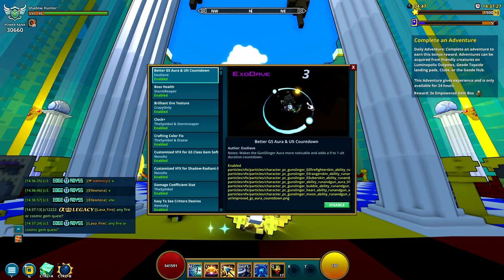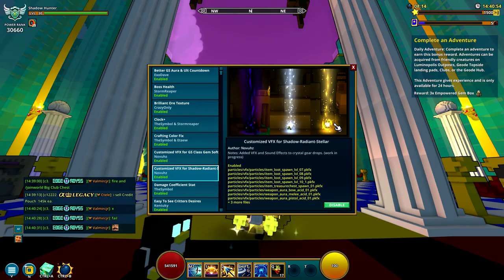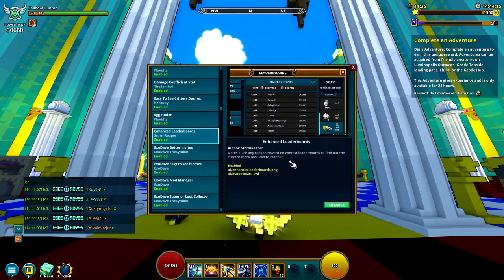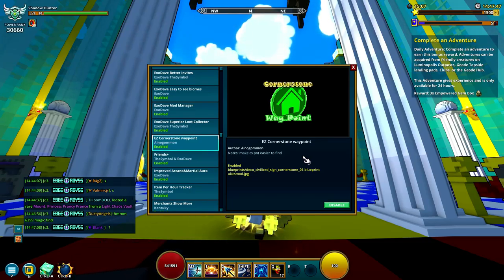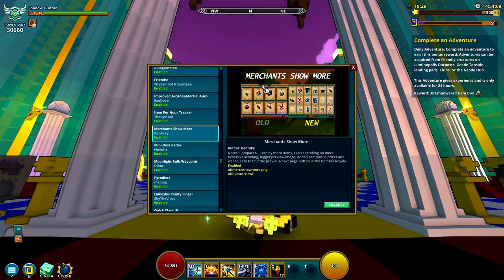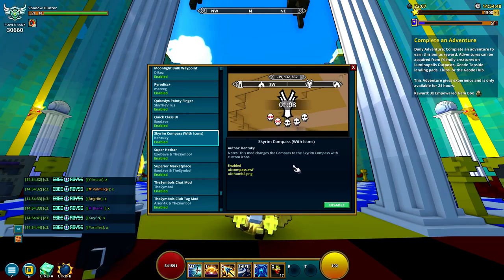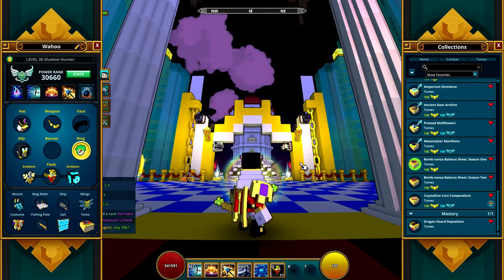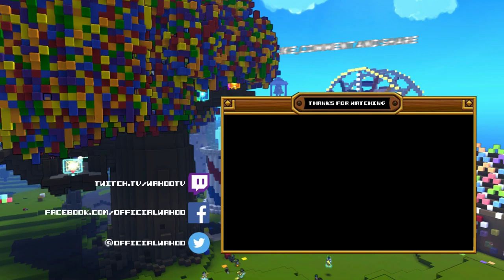WAHOO's TROVE MODS 3.0! (2019 GEODE U10 TOPSIDE)